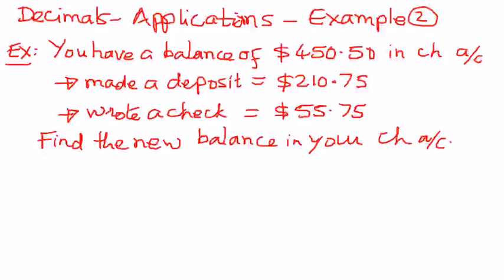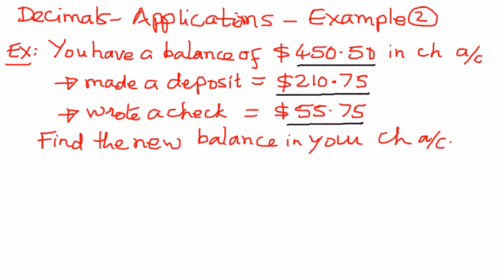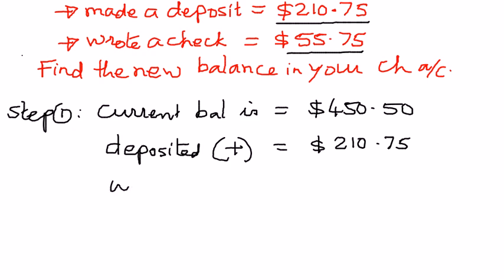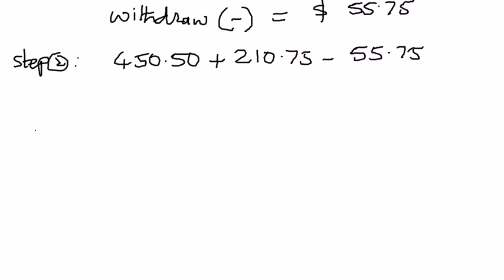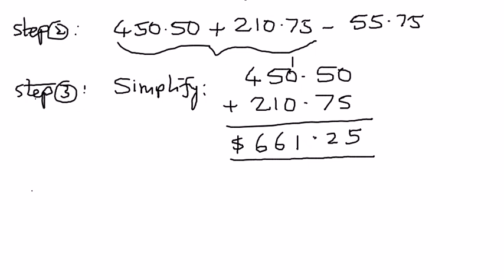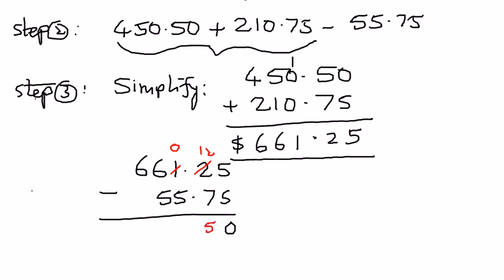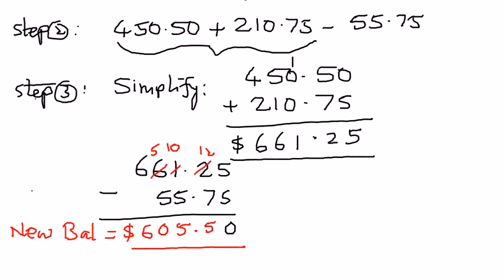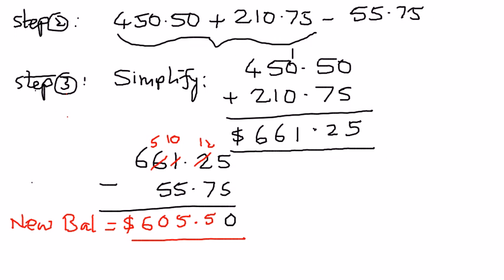Decimals Applications - Example - 2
In this presentation we shall see application problems involving addition, subtraction, multiplication and division with decimals.